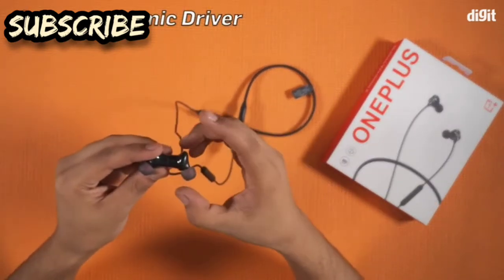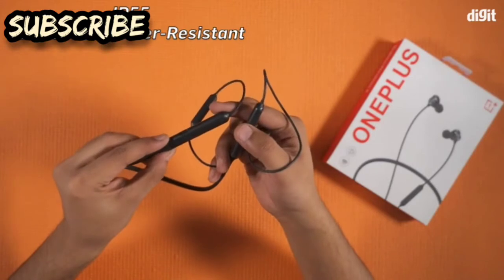OnePlus Bullets Wireless Z in-Ear Bluetooth Earphones with Mic (Black)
Features & details-

Compatible with all smartphones. Charge for 10 minutes, enjoy for 10 hours on your OnePlus Bullets Wireless Z that comes equipped with the latest Bluetooth v5.0 QCC3024 chipset

The Bullets Wireless Z comes with Warp Charge technology

With convenient features like Quick Switch, Quick Pair and Magnetic Control, listening to your music on your Bullets Wireless Z is a whole new acoustic experience

A massive playtime of up to 20 hours with full charge